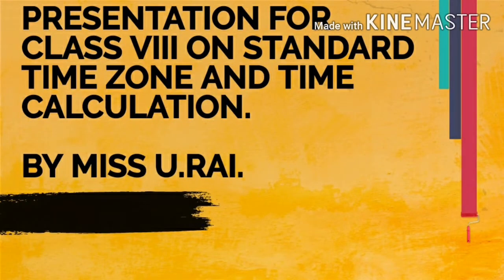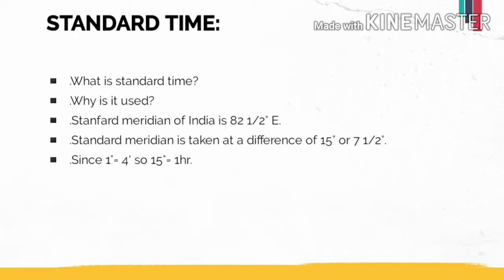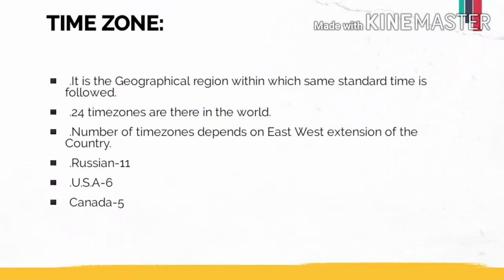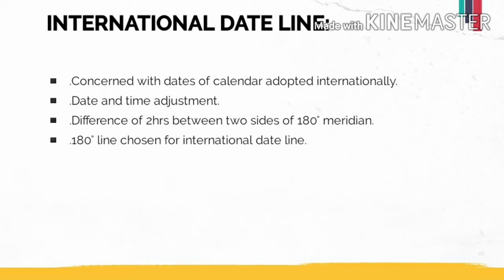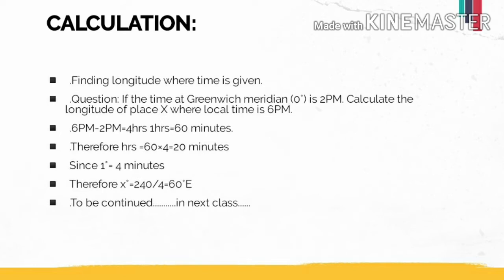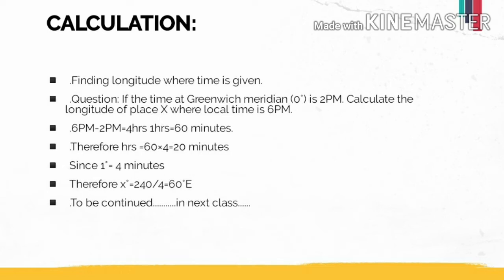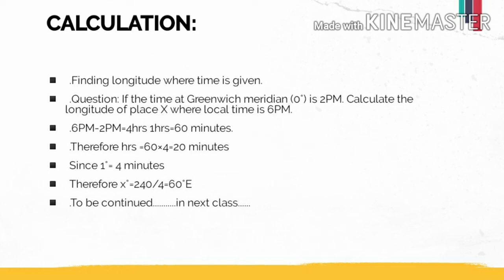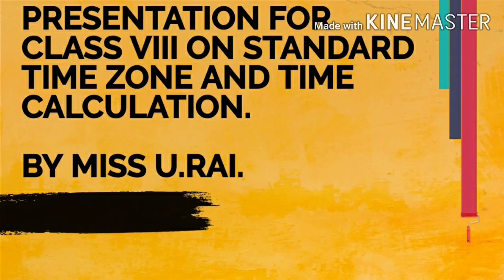Geography for class VIII